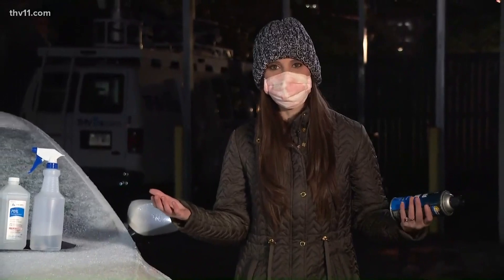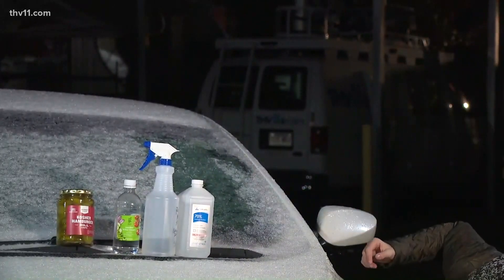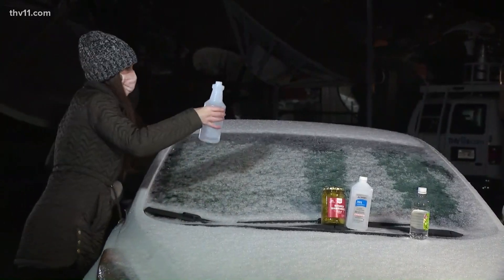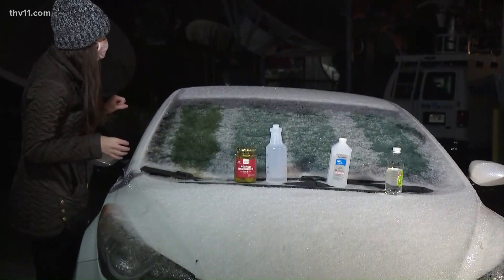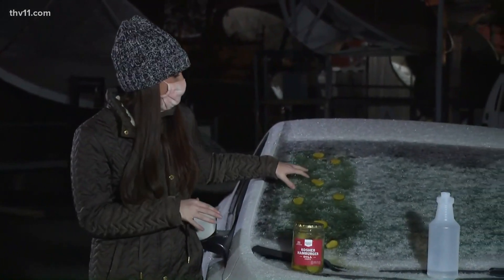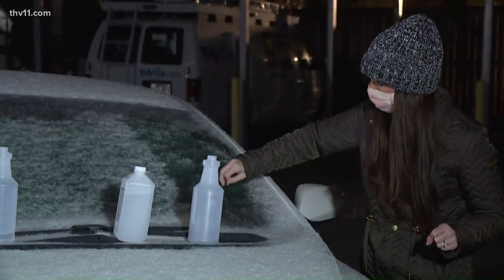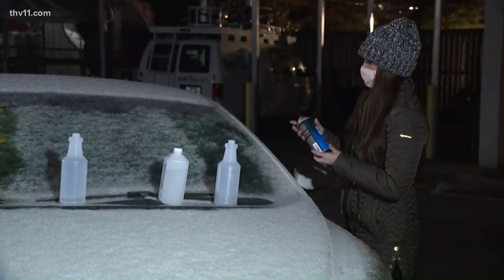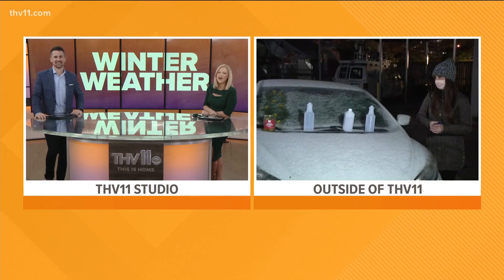Jordan Howington tests ways to melt ice off car windshield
Jordan Howington is attempting to get ice off of your windshield with science and it went as well it could be expected on live TV!